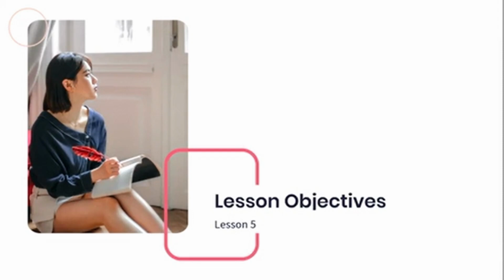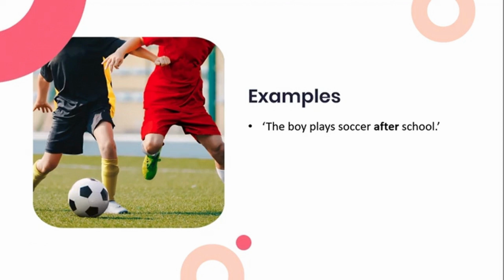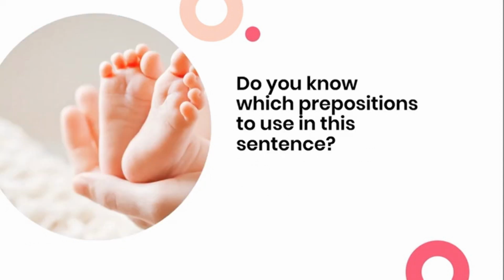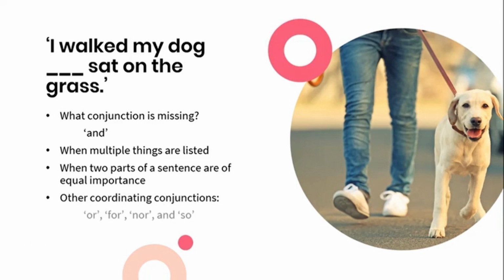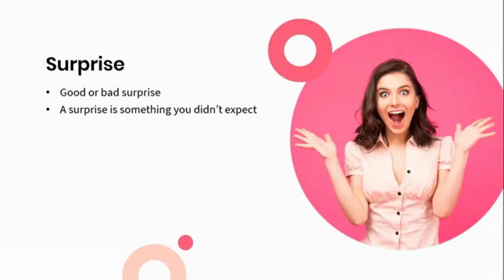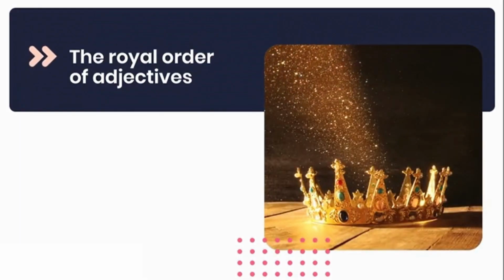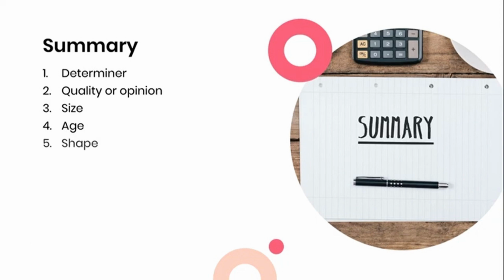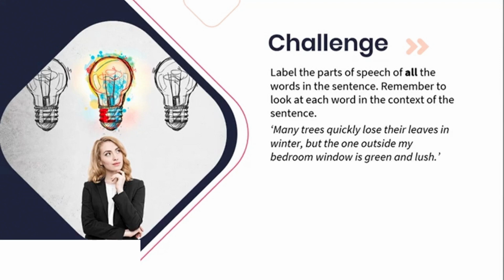IELTS Best Course 5/32 Chapters: IELTS ഇംഗ്ലീഷ് കോഴ്‌സ് സൗജന്യം